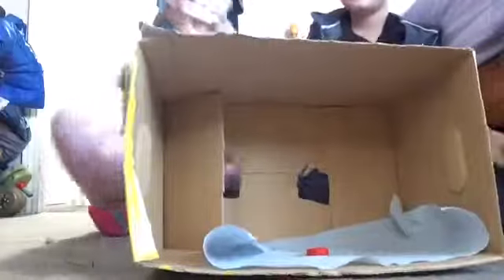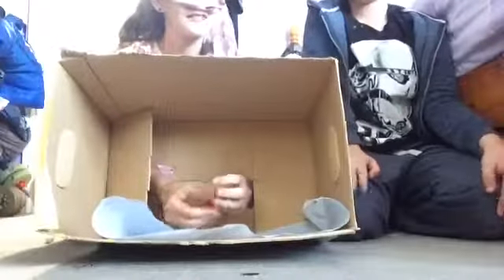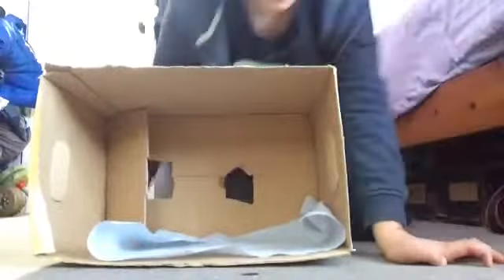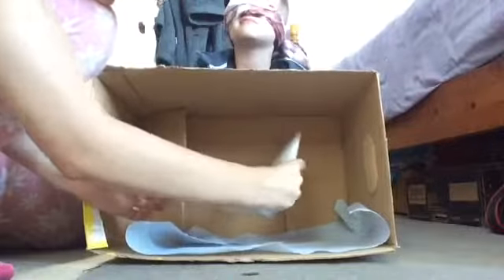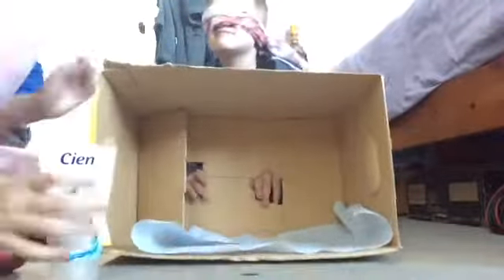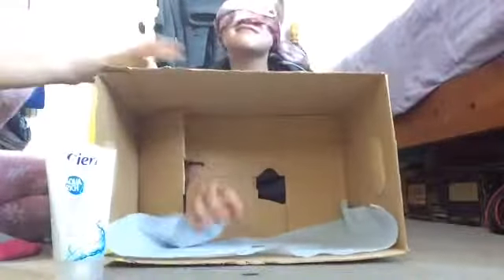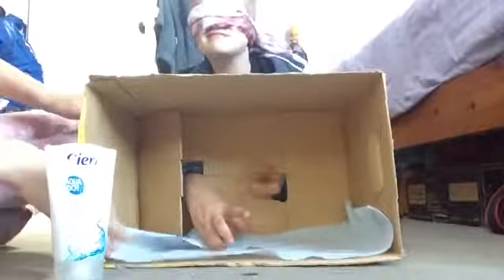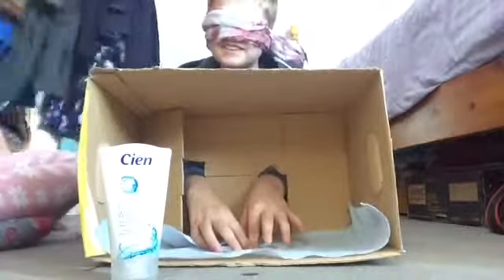WHAT'S IN THE BOX CHALLENGE